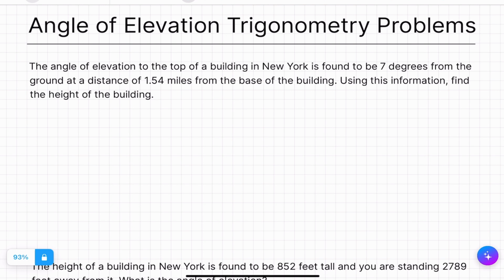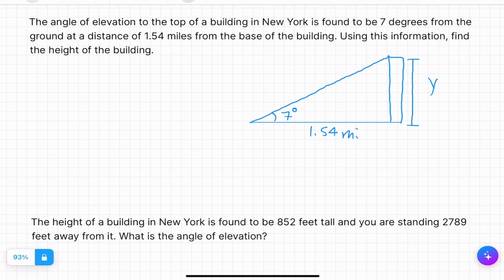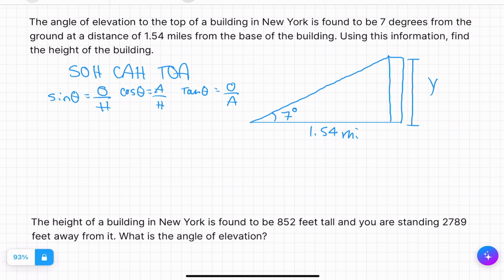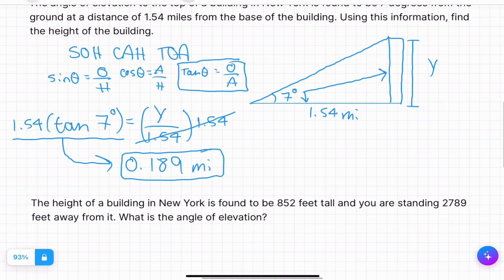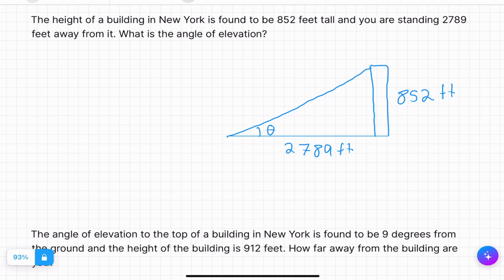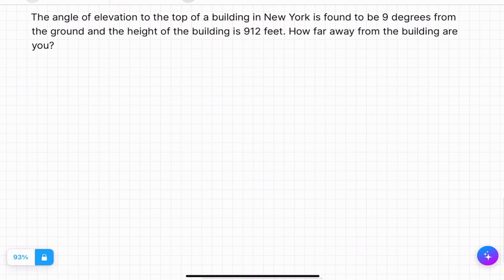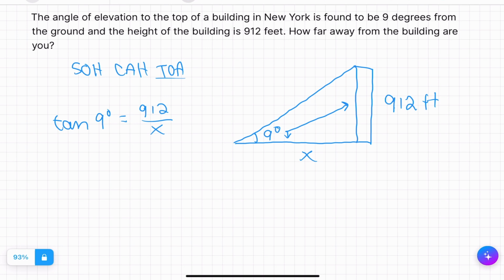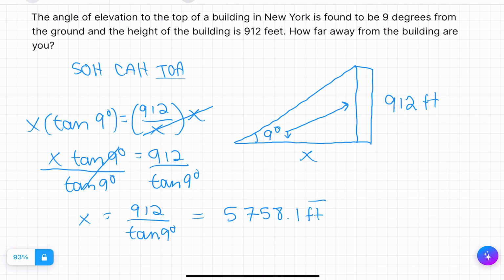Angle of Elevation & Object Height Trigonometry Homework Problems Easily Solved!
In this video I go over some common problems you will find on your trigonometry homework or on a trig test. I teach you how to find the height of an object (in this case a building) when given the angle of elevation and the distance from the building. I also show how to find the angle of elevation when given the object height and distance away from the object. And finally I teach you how to find the distance from the object where you have the angle of elevation and the object height.

The specific problems I solve in this video are:

1. The angle of elevation to the top of a building in New York is found to be 7 degrees from the ground at a distance of 1.54 miles from the base of the building. Using this information, find the height of the building.

2. The height of a building in New York is found to be 852 ft tall and you are standing 2789 feet away from it. What is the angle of elevation?

3. The angle of elevation to the top of a building in New York is found to be 9 degrees from the ground and the height of the b building is 912 feet. How far away from the building are you?

I have changed the numbers from the original homework questions that I saw so that you have the opportunity to use your numbers and practice these problems for yourself.

✅ If you have more or specific questions, I offer private tutoring sessions. ✅